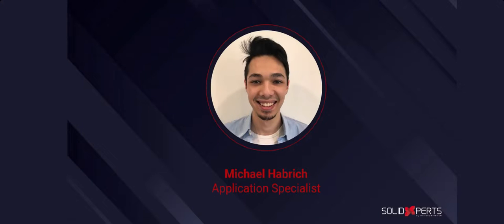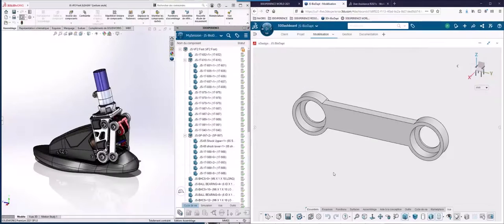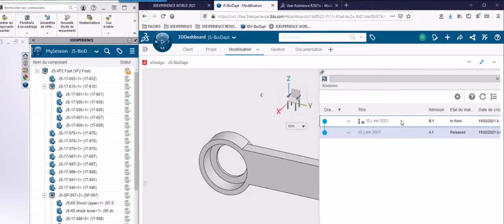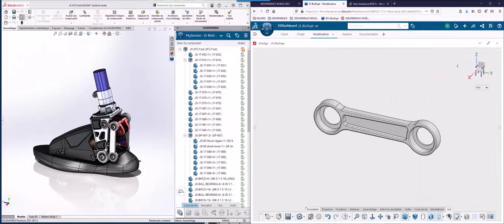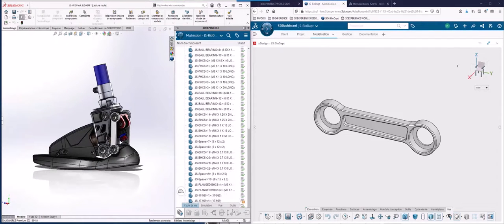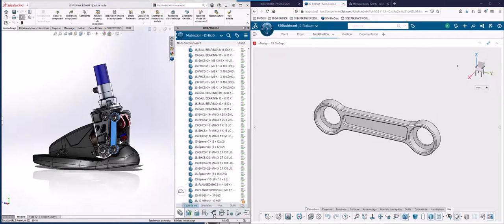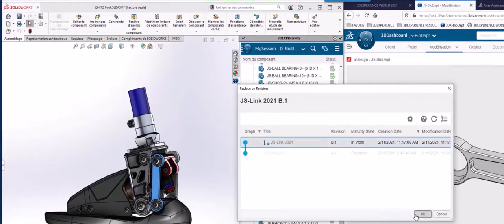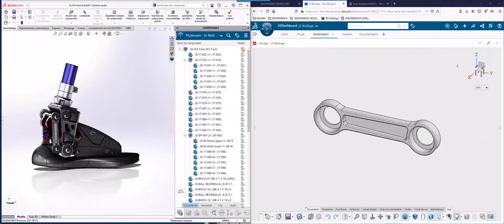Tips and Tricks #35 – 3DEXPERIENCE XDesign and SOLIDWORKS Lifecycles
👀 LAST VIDEO
3DEXPERIENCE xDesign Using Design Guidance to Redesign a Part